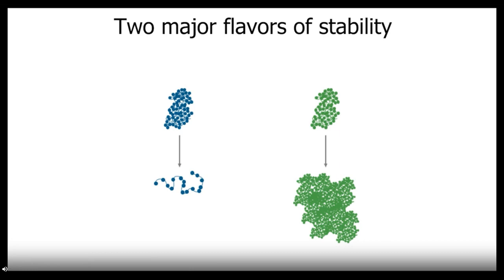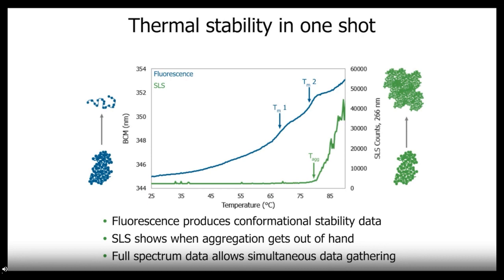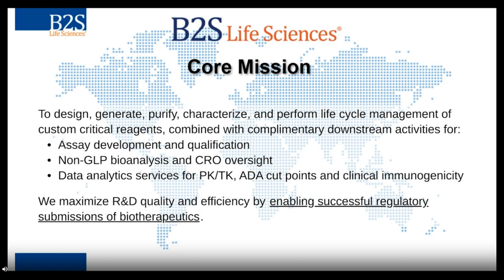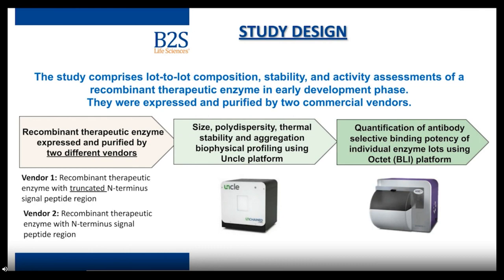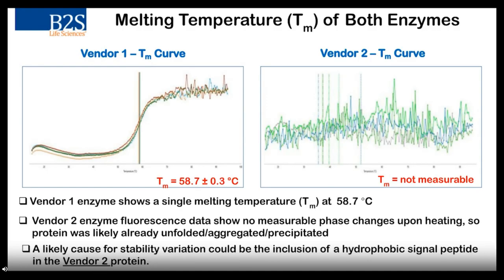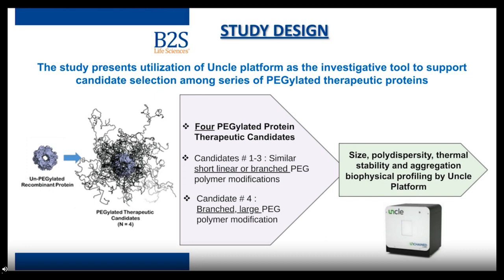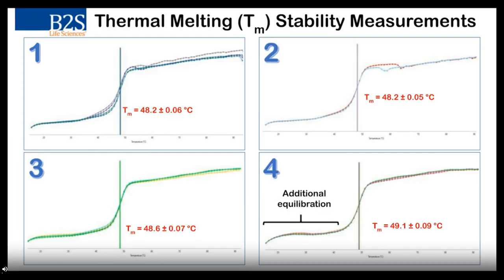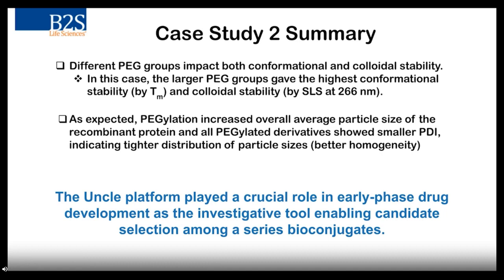Critical reagent characterization for regulated bioassays accelerated by Uncle Platform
Presented By:
Ron Bowsher
Partner and CSO, B2S Life Sciences
Adam Kinne
Scientist - Custom Reagents, B2S Life Sciences
Kevin Lance, Ph.D.
Marketing Manager, Unchained Labs

Speaker Biography:
Dr. Bowsher’s career in the pharmaceutical/biotechnology and CRO industries has spanned 4½ decades, including 3 decades at the Lilly Research Labs and nearly 2 decades as a consultant and an advisor in the CRO industry. He is a recognized thought-leader in the areas of bioanalytical methods development for regulatory-compliant bioanalysis, ADME and immunogenicity assessments of biotherapeutics. He received his M.S. and Ph.D. degrees in Biochemistry & Molecular Biology at the Indiana University School of Medicine (Indianapolis, IN).

Adam Kinne is a Scientist in the Custom Reagents group of B2S Life Sciences. He is currently engaged in the production and characterization of reagent antibodies, bioconjugates, and other proteins. He has previously worked as a synthetic chemist in proteomics, a researcher in inorganic chemistry, and an analytical chemist for an agricultural product manufacturer.

Kevin Lance is the Marketing Manager covering Uncle at Unchained Labs. He has published works and secured patents in the fields of sustained antibody delivery and nanotechnology, and has worked as a consultant to advance the development of biologics for several major biopharmaceutical companies. He earned his Ph.D. in Bioengineering from the joint UC Berkeley – UCSF Bioengineering Graduate Program.

Webinar:
Critical reagent characterization for regulated bioassays accelerated by Uncle

Webinar Abstract:
Today, critical reagent characterization is a key component in the overall workflow to establish robust ligand binding assays (e.g., immunoassays) for supporting the discovery and development of new biotherapeutic drugs. At B2S Life Sciences we have incorporated the Unchained Labs Uncle instrument into our comprehensive workflow to augment our detailed characterization of critical reagents. Our webinar will present two case studies where the Uncle technology provided crucial data about structural characteristics, which heretofore were not attainable by commonly used characterization methodologies, that enabled timely decision-making and decreased resource utilization. One major benefit of the Uncle is its ability to generate this key information using 10 μL of test sample.

The first case study compares the characterization of two enzymes, where a difference in primary sequence resulted in differential aggregation behavior. Uncle DLS and Tm/Tagg data enabled selection of the correct isozyme for use in a critical assay. In the second case study we used the Uncle in early-phase drug development as the investigative tool to aid candidate selection for a series of bioconjugates. Case studies will highlight dynamic light scattering (DLS) and protein melting/aggregation (Tm/Tagg) analyses in the context of broader workflows for protein characterization.